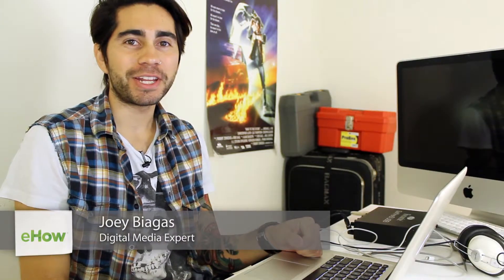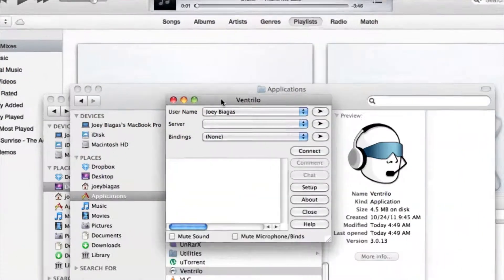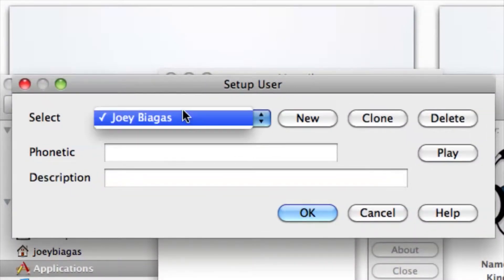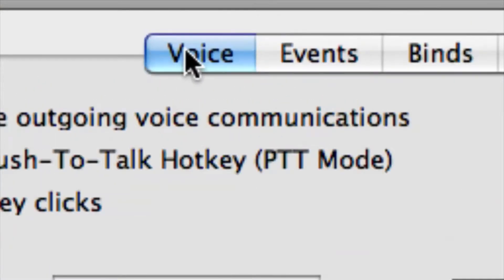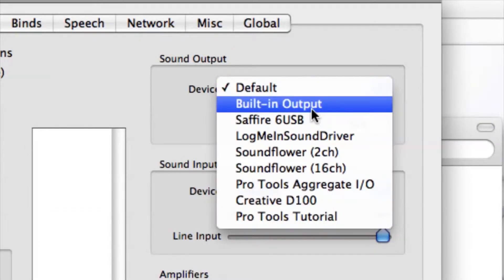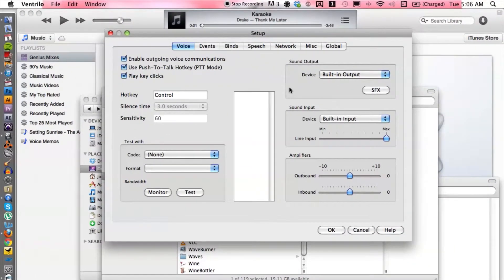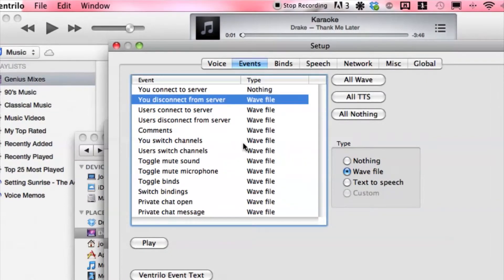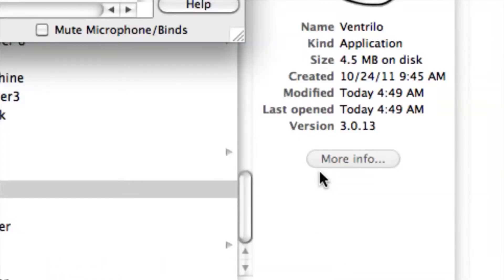How to Connect Ventrilo to iTunes : iTunes Media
Connecting Ventrilo to iTunes is something that you can do with your main Ventrilo account. Connect Ventrilo to iTunes with help from an audio engineer, musician, video editor and Mac savvy tech in this free video clip.

Series Description: iTunes is Apple's program that is used to control iPod Touches, iPhones and iPad devices all over the world. Get tips on managing your iTunes media with help from an audio engineer, musician, video editor and Mac savvy tech in this free video series.